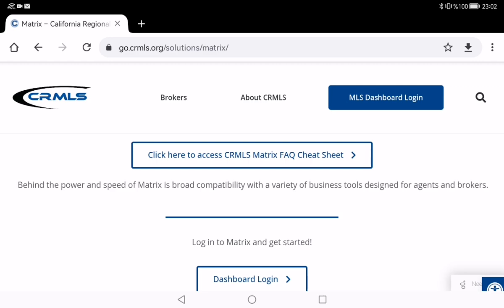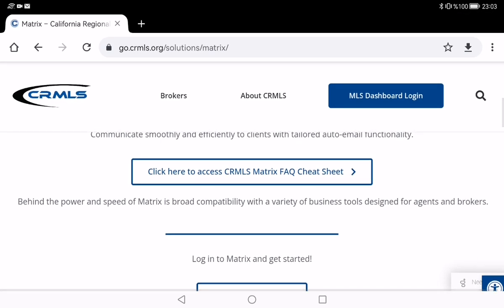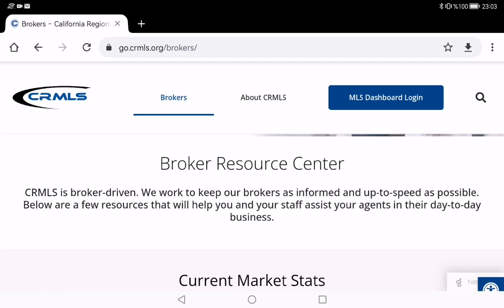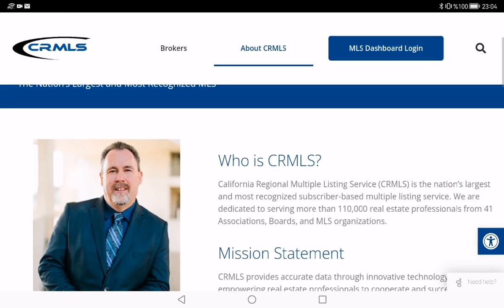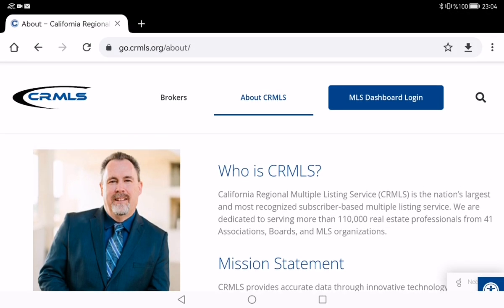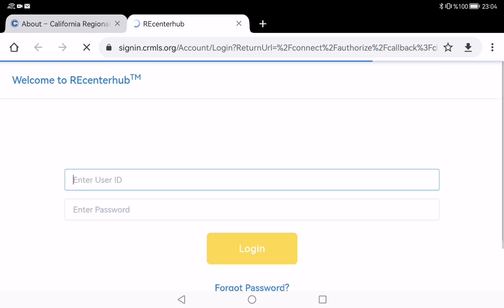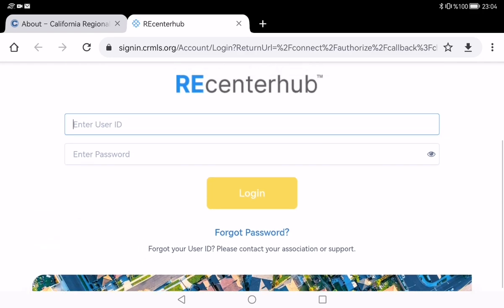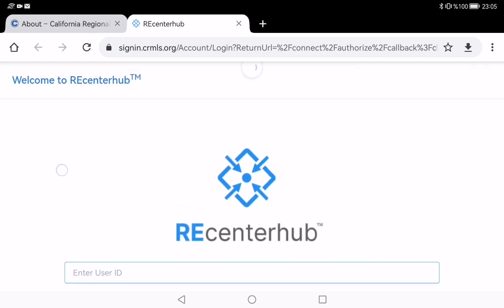crmls.com Matrix Login ⏬👇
In this informative video, we'll walk you through the seamless process of logging into CRMLS.com Matrix, the go-to platform for real estate professionals. 🏡🔑

Join us now to gain access to this invaluable tool and take your real estate endeavors to new heights! 🚀